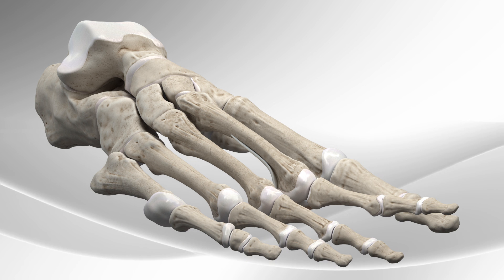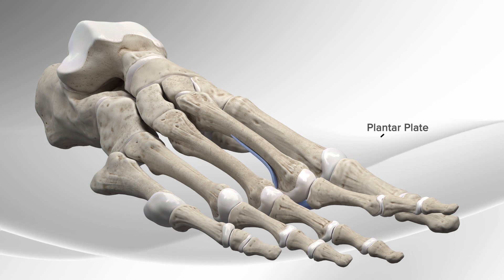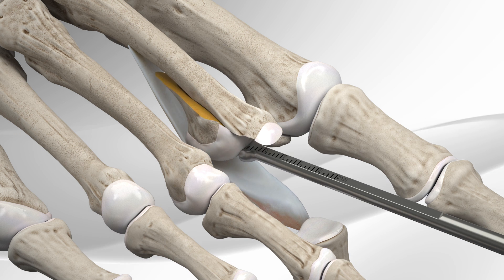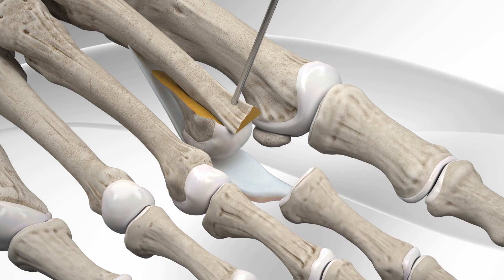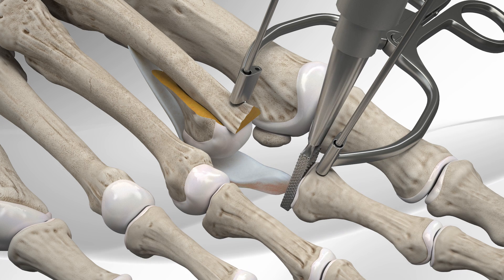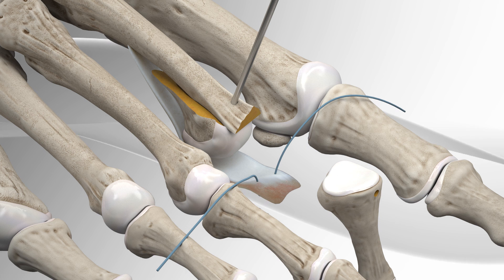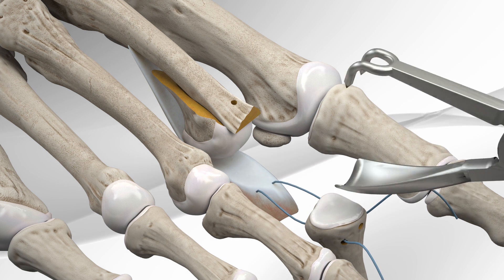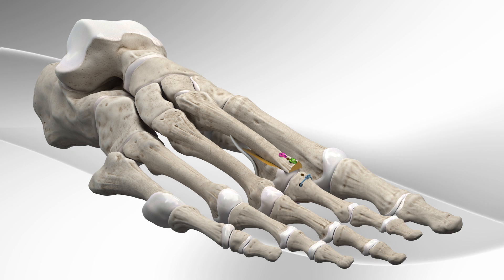Toe Dislocation Repair with CPR™ Implant System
The OrthoIllustrated® animation for plantar plate repair is an educational tool to help patients better understand the diagnosis and treatment of this orthopedic condition.